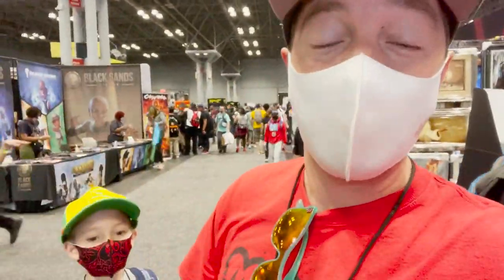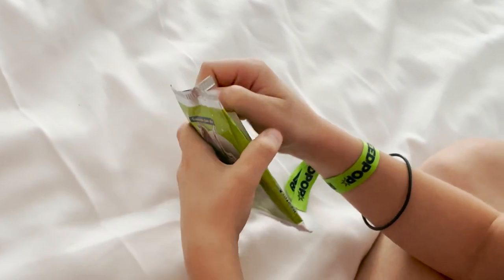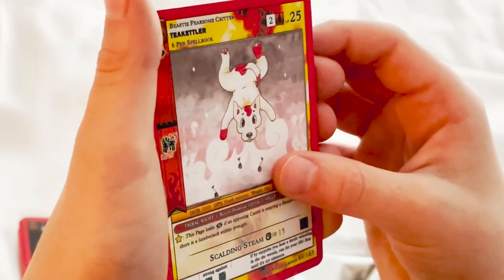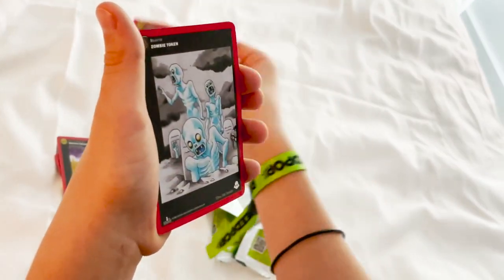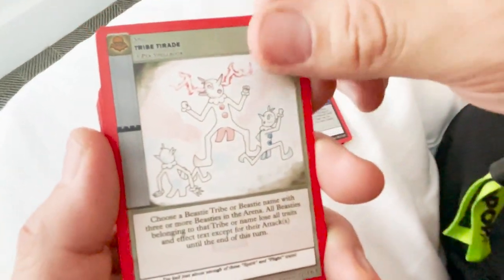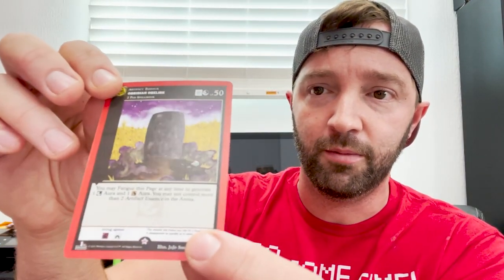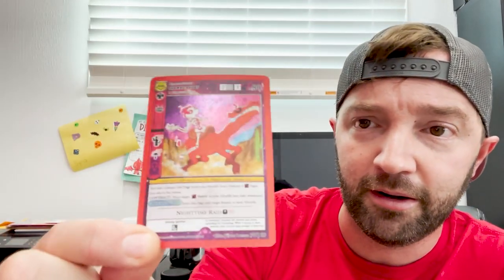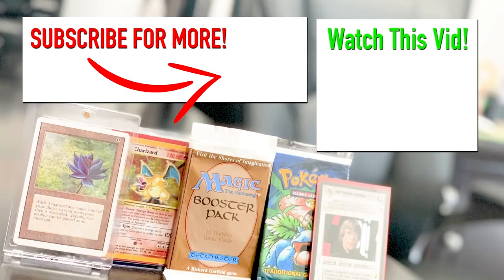METAZOO'S NEWEST CARDS ARE HERE.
MetaZoo Youtube Channel -   @MetaZooGamesYT
Argos Anonymous - @ArgosAnon